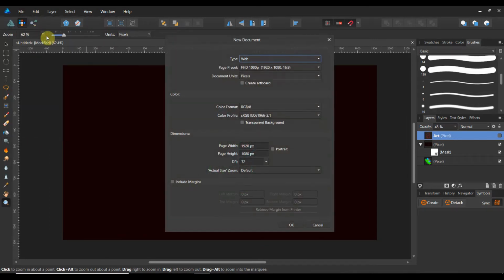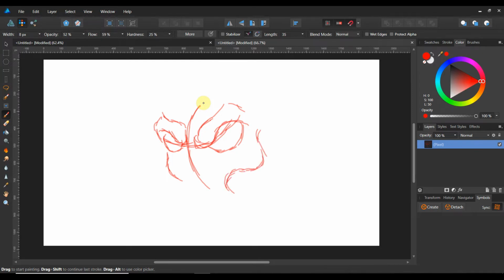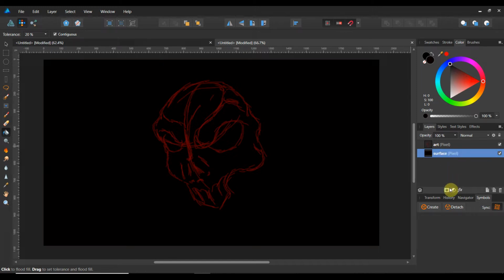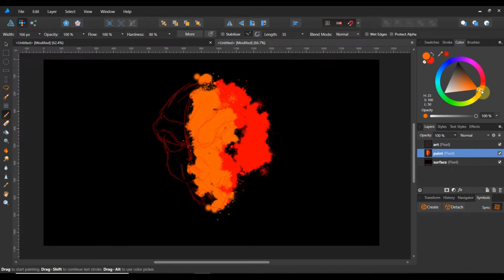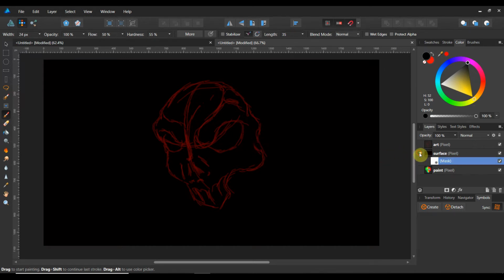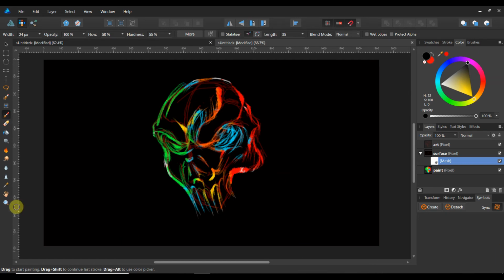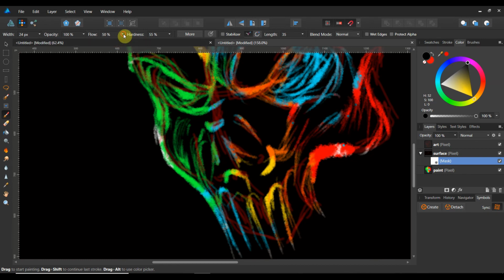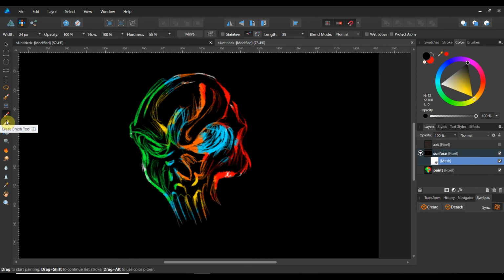Scratchboard and Woodcut method 2